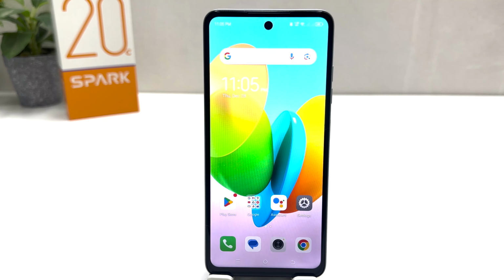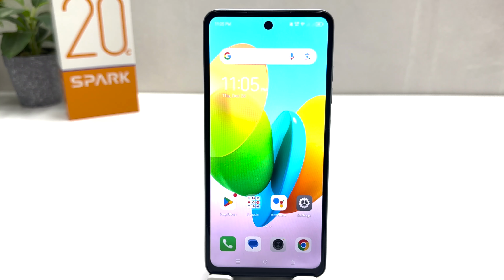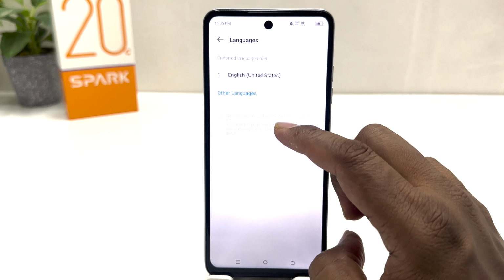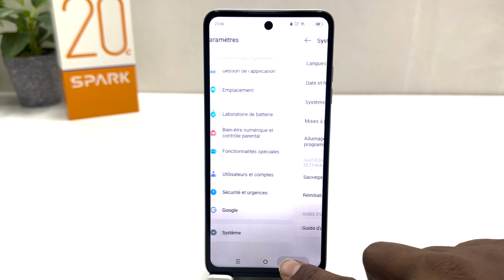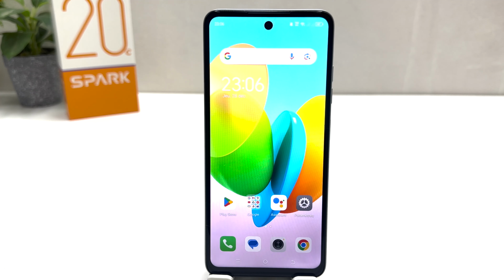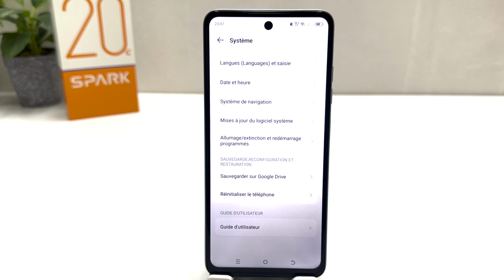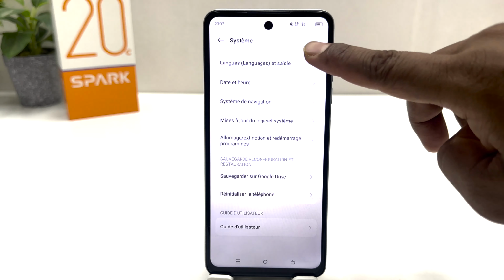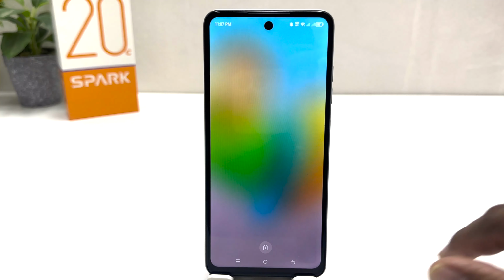How to Change Language in Tecno Spark 20C - List of Languages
Tecno Spark 20C mobile was launched in November 2023. The phone comes with a 90 Hz refresh rate 6.60-inch touchscreen display offering a resolution of 1612x720 pixels (HD+). Tecno Spark 20C is powered by an octa-core processor. It comes with 4GB of RAM. The Tecno Spark 20C runs Android 13 and is powered by a 5000mAh non-removable battery. The Tecno Spark 20C supports proprietary fast charging.

As far as the cameras are concerned, the Tecno Spark 20C on the rear packs 50-megapixel camera. It has a single front camera setup for selfies, featuring an 8-megapixel sensor.

Tecno Spark 20C is based on Android 13 and packs 128GB of inbuilt storage. The Tecno Spark 20C measures 163.69 x 75.60 x 8.75mm (height x width x thickness) . It was launched in Alpenglow Gold, Gravity Black, Mystery White, and Magic Skin (green leather) colours.

Connectivity options on the Tecno Spark 20C include Wi-Fi, GPS, and USB OTG. Sensors on the phone include ambient light sensor, compass/ magnetometer, gyroscope, and fingerprint sensor.

How to set up a language in Tecno Spark 20C? How to change a language in Tecno Spark 20C? How to update language in Tecno Spark 20C? How to find list of languages in Tecno Spark 20C?